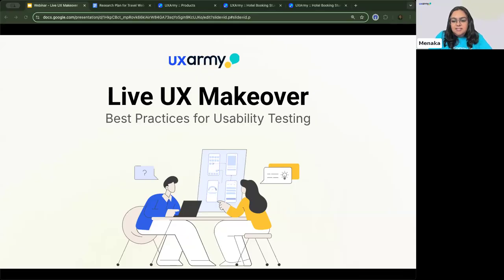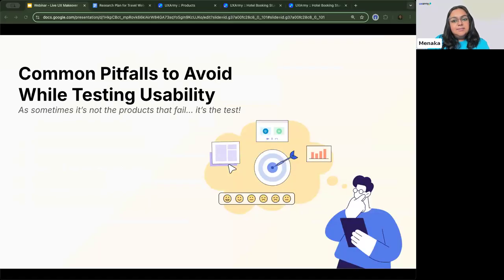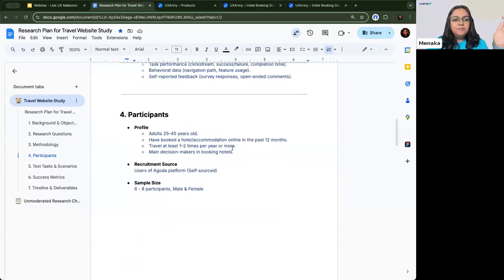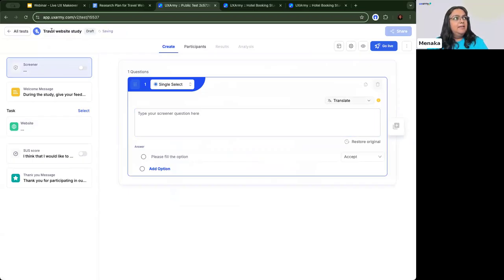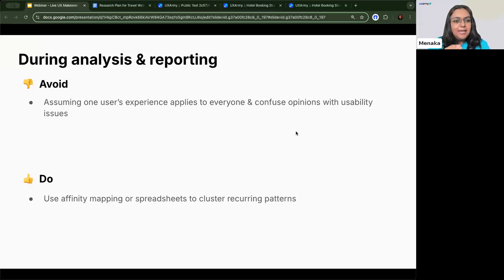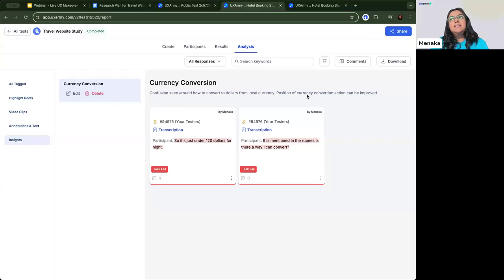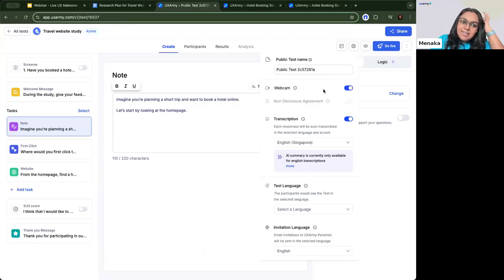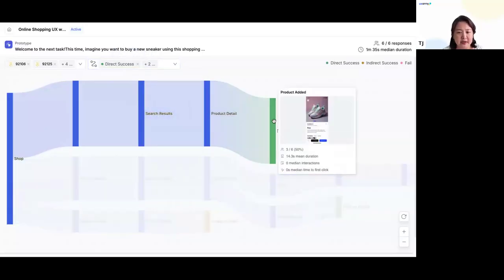UXArmy Webinar - Live UX Makeover: Best Practices for Usability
In this live session, we walk through a real-world usability test teardown, showing how to improve task design, ask better questions, and turn raw feedback into actionable insights.

💡 You’ll learn how to:
- Evaluate UX cost efficiently
- Design tasks that make sense to participants
- Avoid common mistakes that lead to poor-quality data
- Phrase your questions the right way
- Make your analysis process faster and more insightful

🎤 Host: Menaka Chandrasekhar – Head of Design @ UXArmy